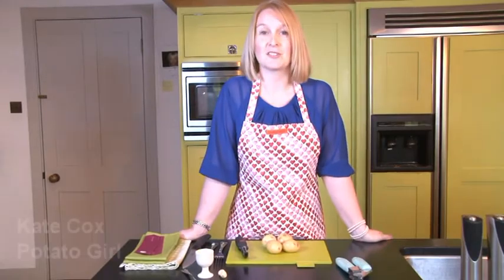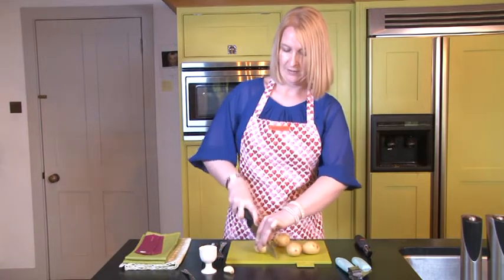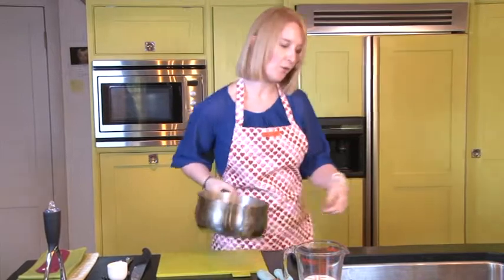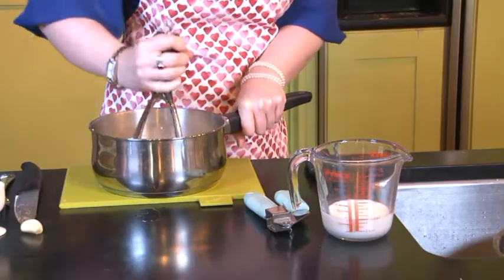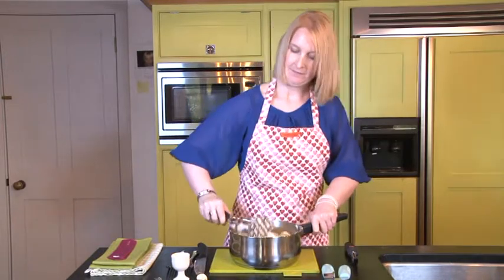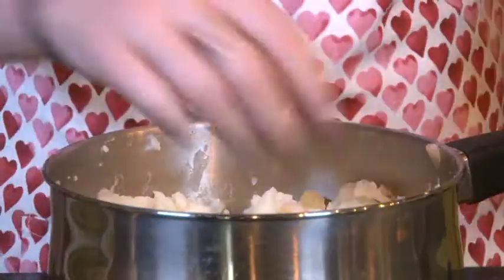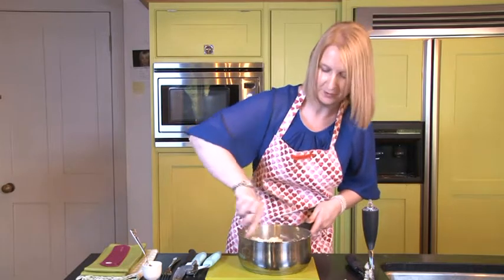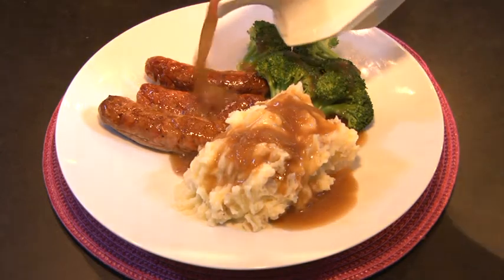Cooking Video by the Potato Girls / Kate Cox - Mashed Potatoes 1